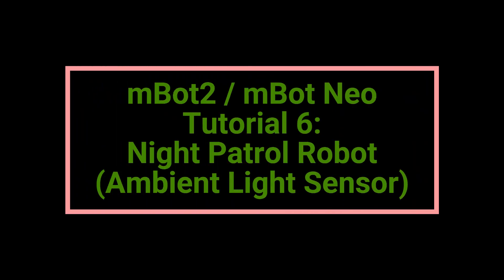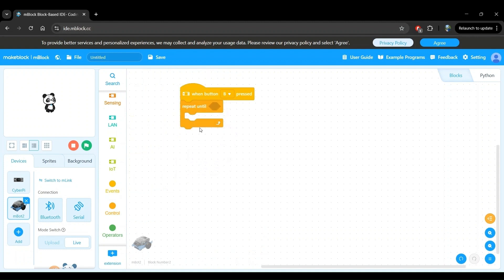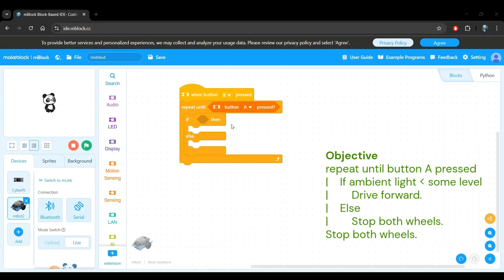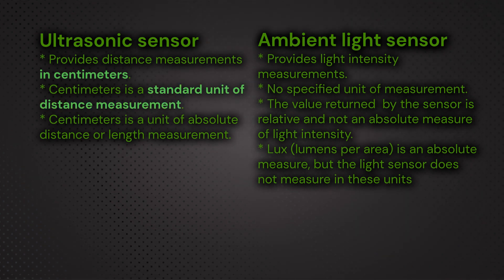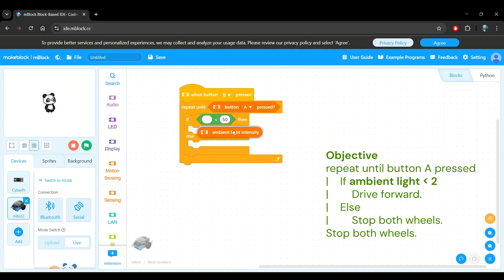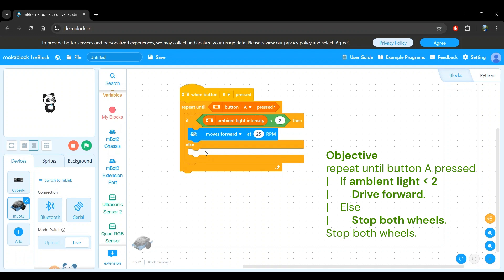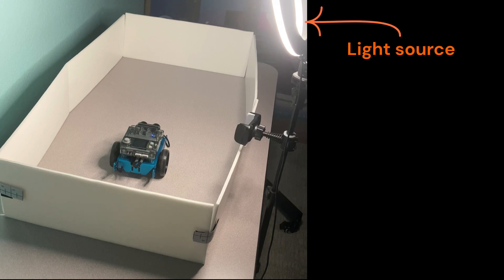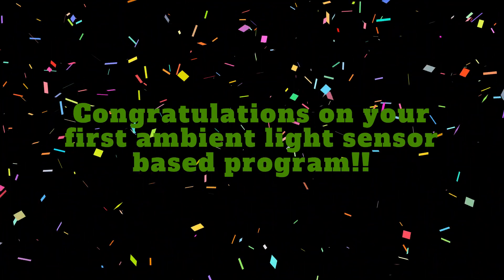Night Patrol Robot!! | mBot2 (mBot Neo) Tutorials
🚨 Program your mBot2 robot to "patrol the streets at night"!! In this video, you will learn to detect light vs. dark using the mBot 2's Ambient Light Sensor. We will cover:
* Defining an objective for the Night Patrol Robot project.
* Building a block program for identifying dark vs. light and performing specific actions.
* Uploading and testing the developed block program on the mBot2 robot.

🔌 If you're looking for a tutorial on how to connect your mBot 2 or mBot Neo robot to your computer, check out this video (the link will take you to the exact timestamp)

📌 Timestamps for this video:
0:00 - Start here
0:14 - Preview of this video
0:31 - Setup your mBlock web editor
0:51 - Building your obstacle avoidance block program
2:07 - Defining the objective
2:55 - Continue building your block program
3:33 - Where is the ambient light sensor on mBot2?
3:54 - Continue building your block program
4:41 - Detour - units for the light measurement
5:42 - Continue building your block program
9:09 - Uploading to the mBot2 robot
10:05 - Testing the Night Patrol Robot program
11:38 - Congratulations, great job!!
11:59 - Other helpful videos

If you found this video helpful, you can fuel my next video with a coffee! ❤️